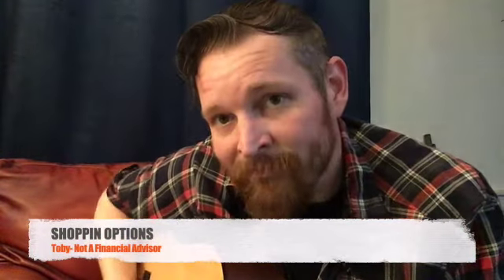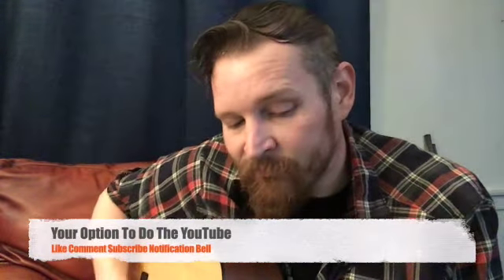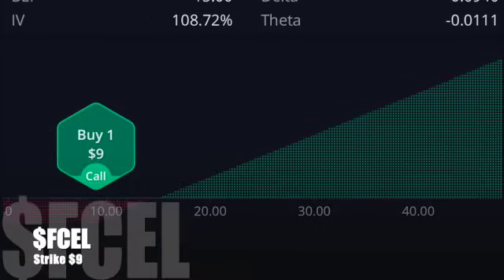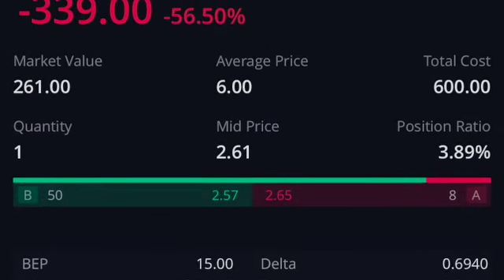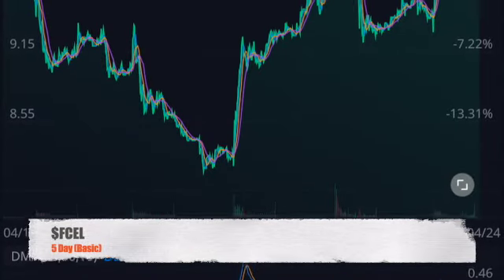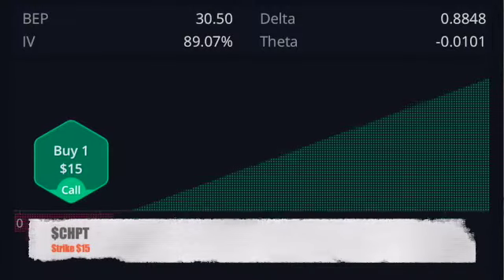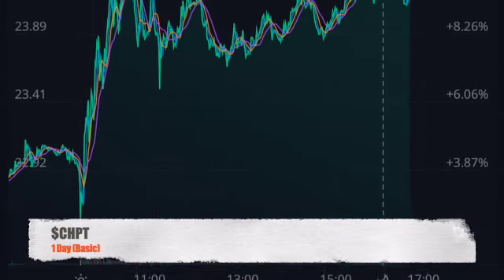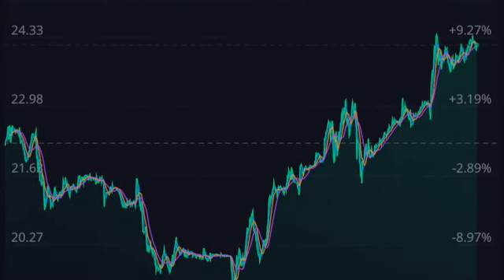EV's Close The Week With Uptrend, $FCEL, $CHPT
Good Looking Momentum Into Friday Close
$FCEL With A Little Back, $CHPT Waiting For The Big Jump
Long time on the options for these 2, but always good to see some growth
Lots news to watch for as well, good/bad in this sector
Some News feels like it hits multiple stocks at once, In under 1 min.
Stay Green My Friends